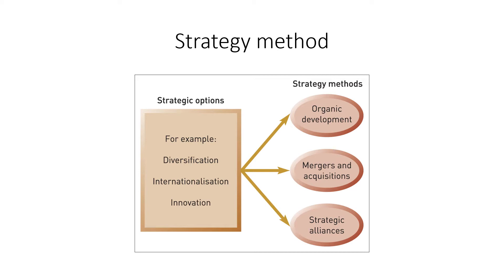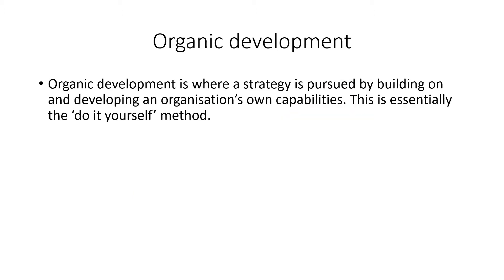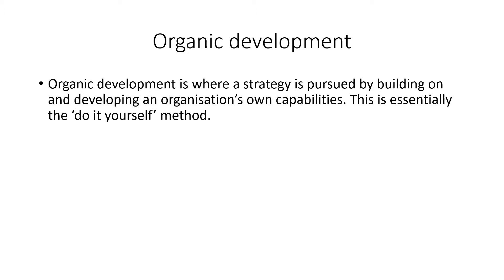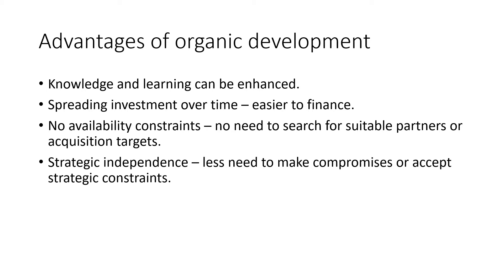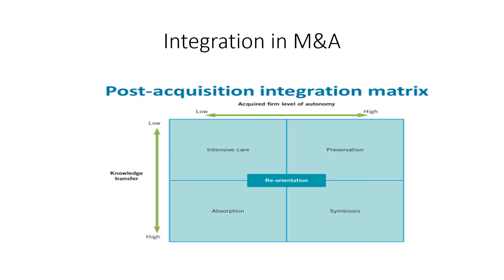M&A week 15 video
merger and acqusition